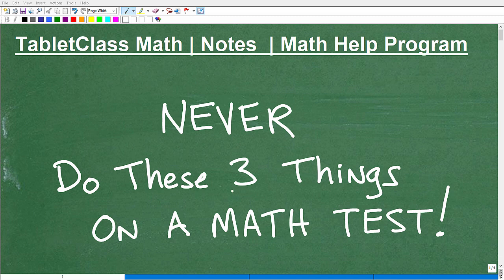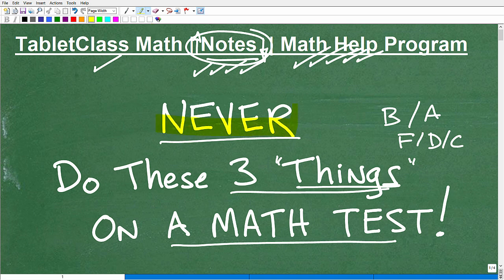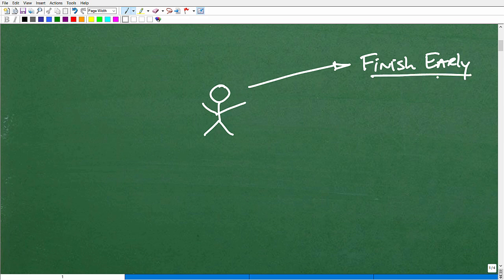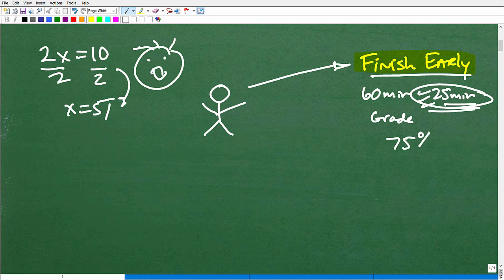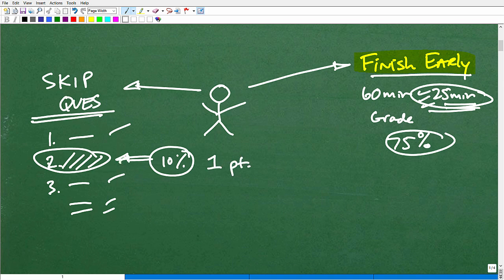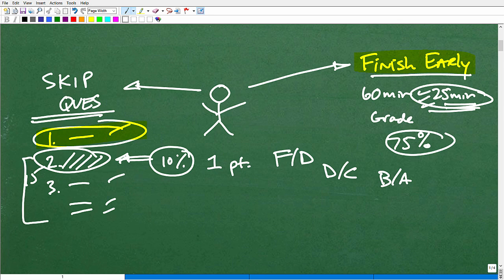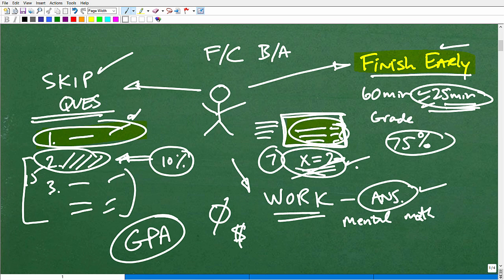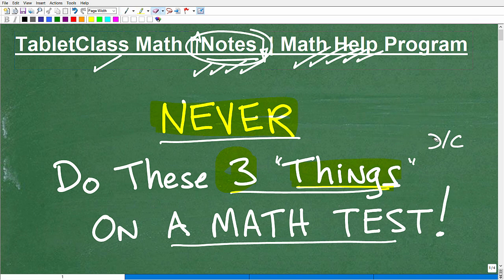NEVER do these 3 things on a MATH Test!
Math help with passing a math test, test taking tactics.  For more math help to include math lessons, practice problems and math tutorials check out my full math help program